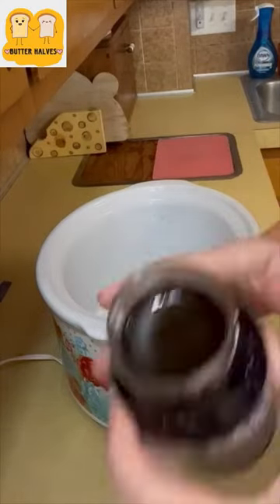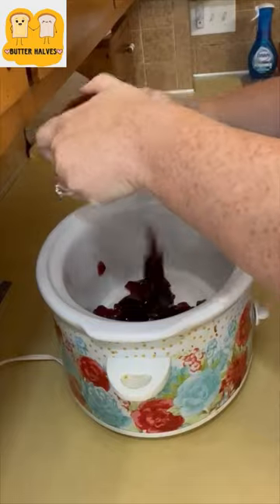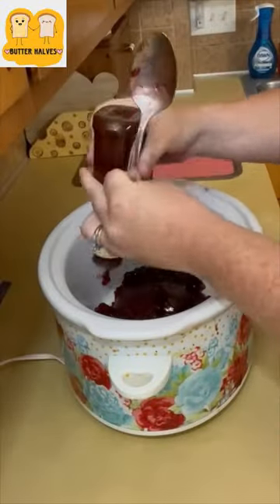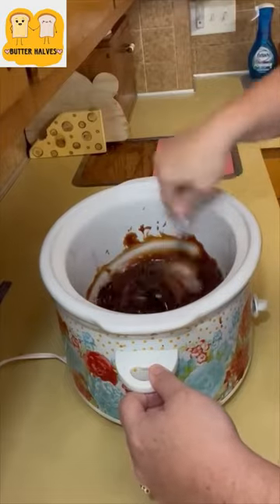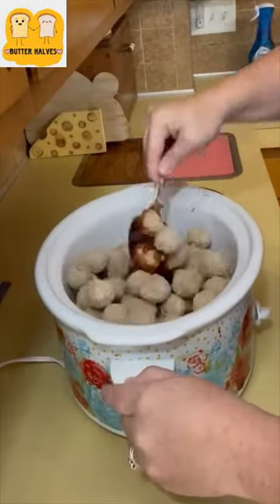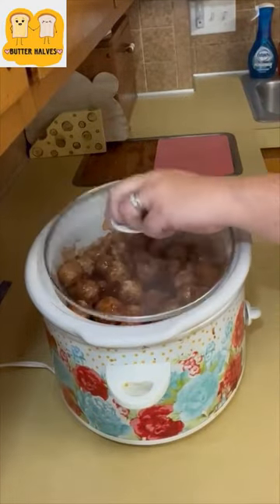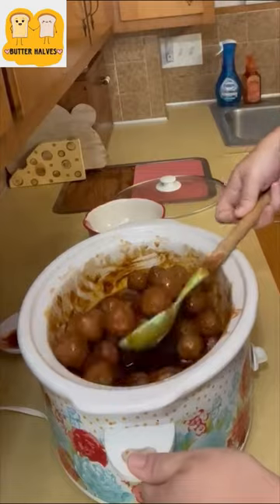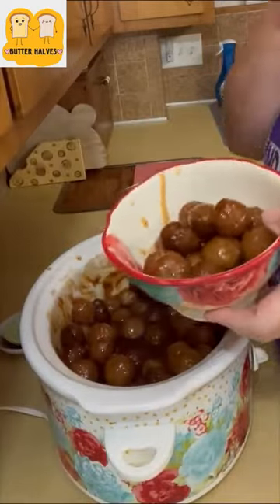Grape Jelly Meatballs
Musician: EnjoyMusic